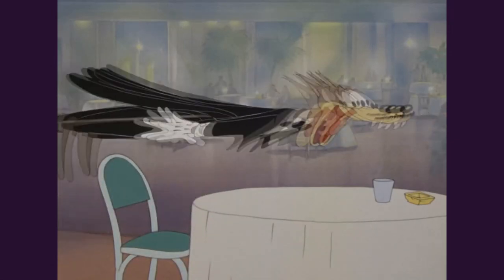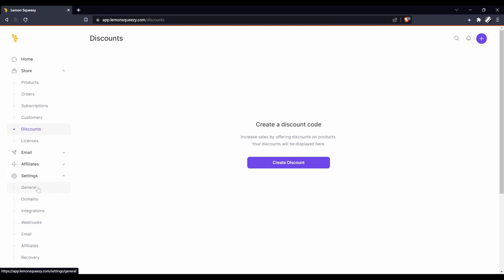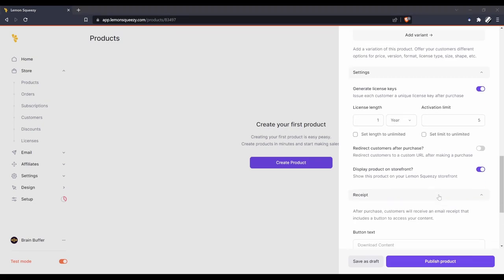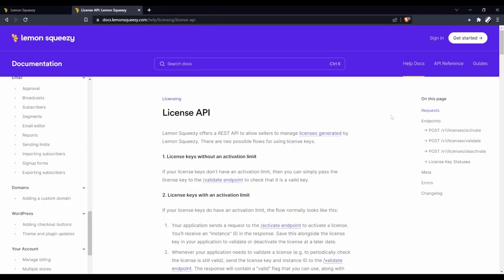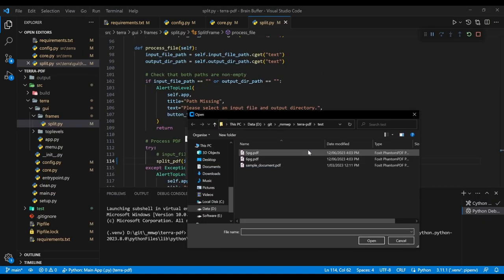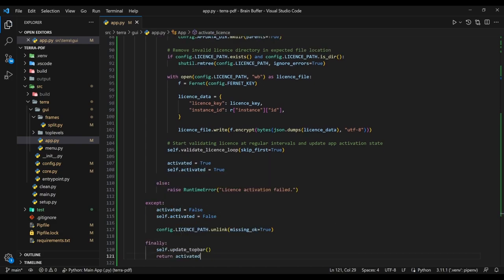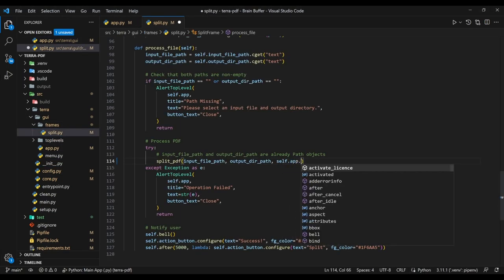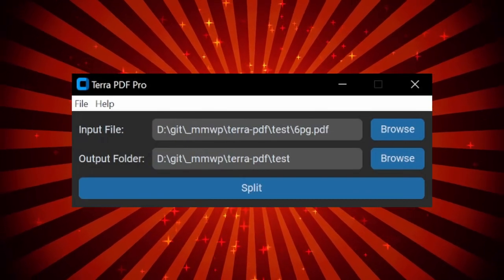Lemon Squeezy App Licensing (it's EZ PZ) - Sell Your First Python App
In this video we dive into the nitty gritty details of licensing a Python application using Lemon Squeezy's super simple licensing API. First we step through account configuration, followed by the creation of a product in the Lemon Squeezy interface. We then integrate licence API requests into our app, with adjustments made to core app functionality to restrict features based on activation status.

// TIMESTAMPS ⌛
00:00 - Intro
00:16 - Lemon Squeezy Account Configuration
01:50 - Creating a Product
03:32 - Checkout Overlay Setup
03:48 - Test Payment
04:40 - Licensing Our App
10:56 - What's Next?

○ OBS
○ Inkscape
○ GIMP (not what you think it is 🙃)
○ Canva

It really means a lot to me, and helps me make more videos just like these.

Thanks once again and have a great day! 😊